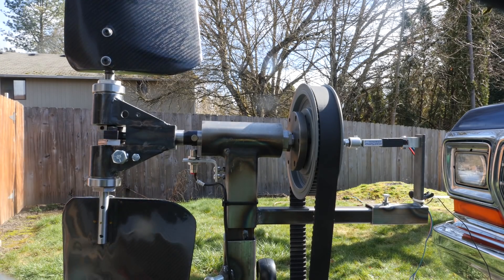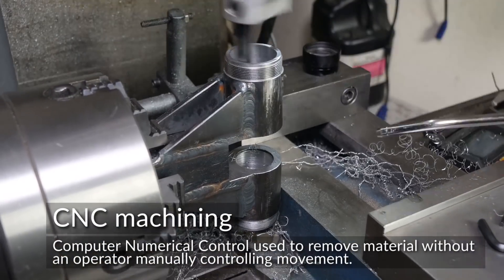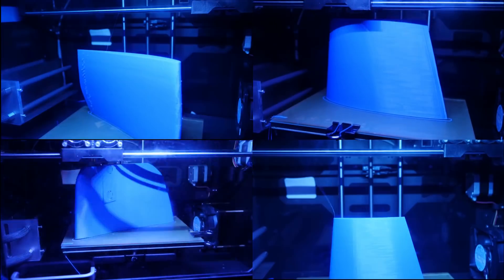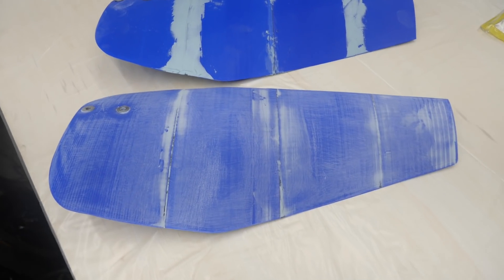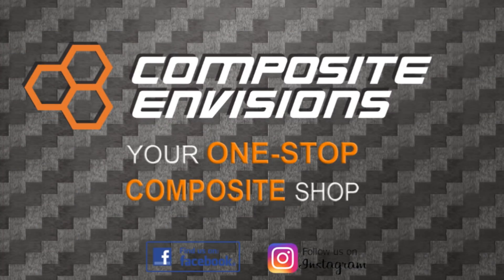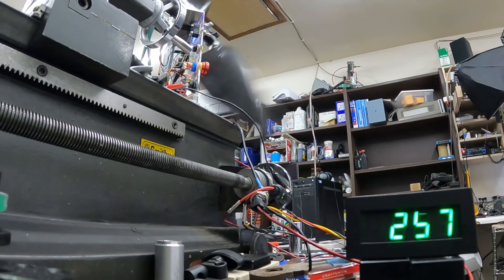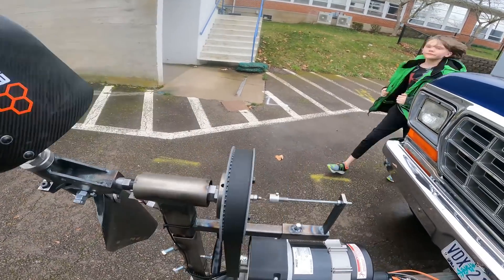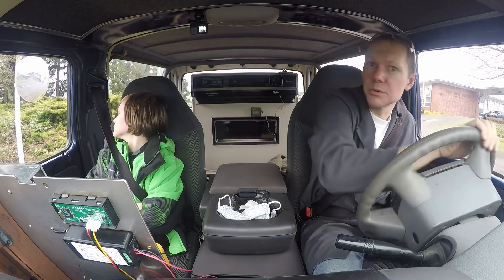Carbon Fiber Blades Making 2000 Watts! - Wind Power on a Car #4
Carbon Fiber company who graciously agreed to partner with me on this video

Quint

Quint